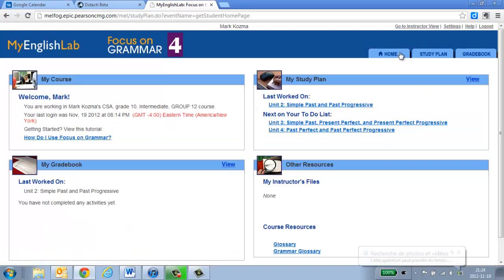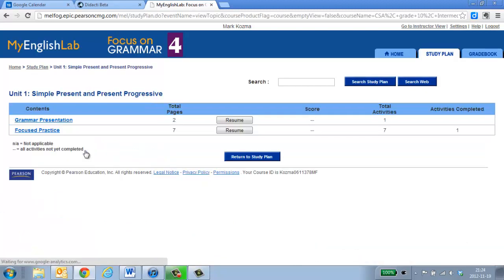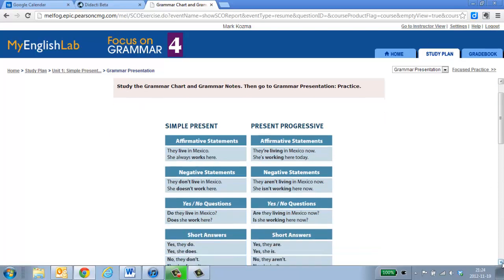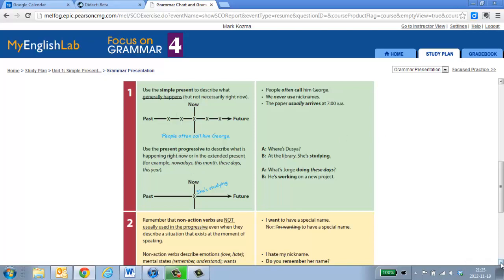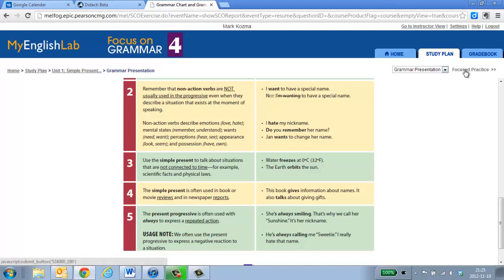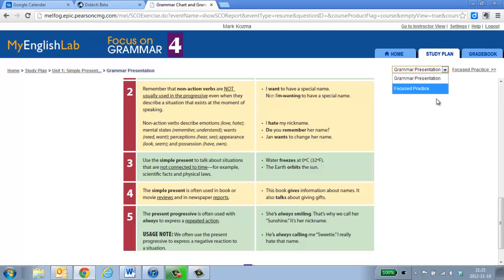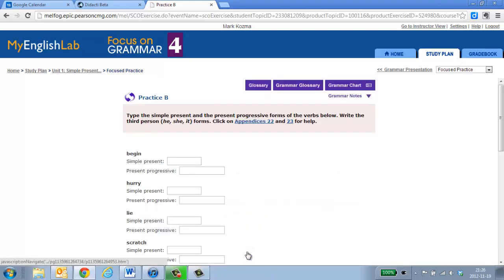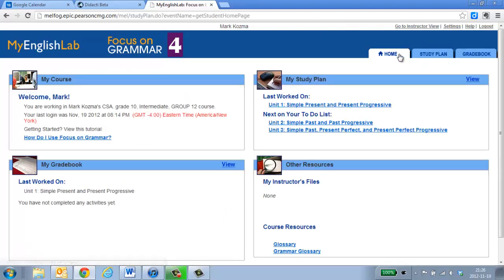Intro to My English Lab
A brief screencast about how to use My English Lab.